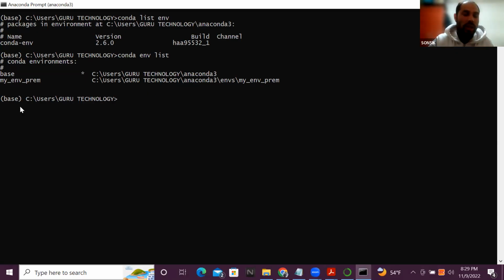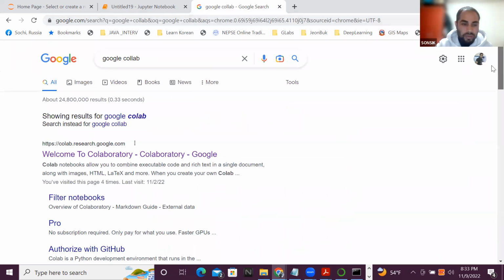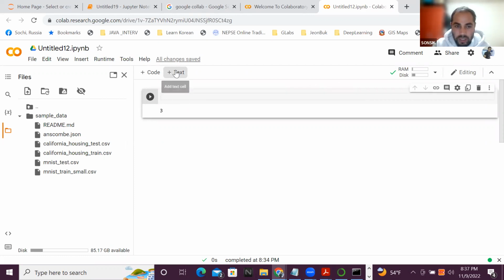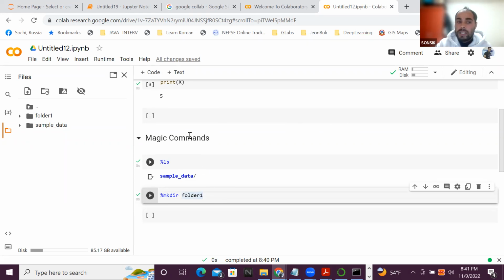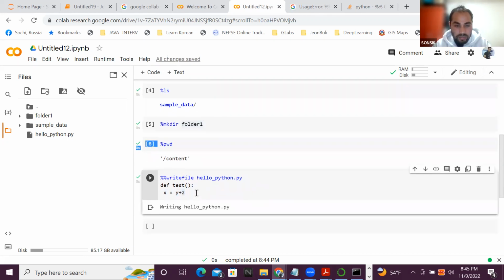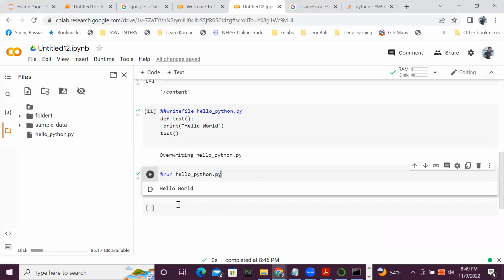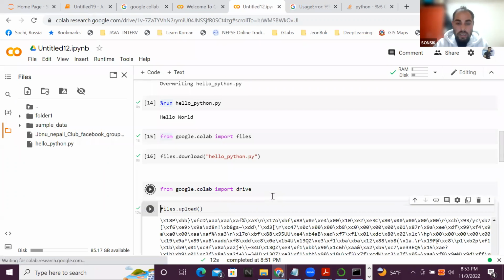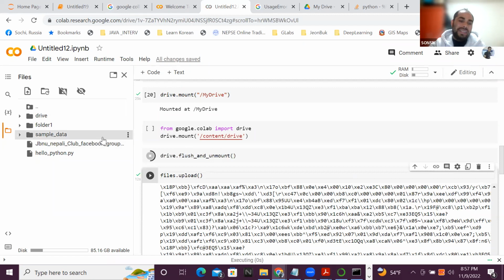Beginning AI Introduction to Conda Environment and Google Colab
Working with Conda environment
Working with Google colab environment